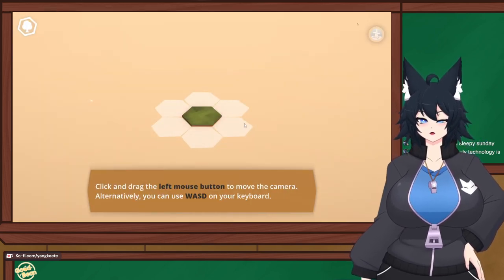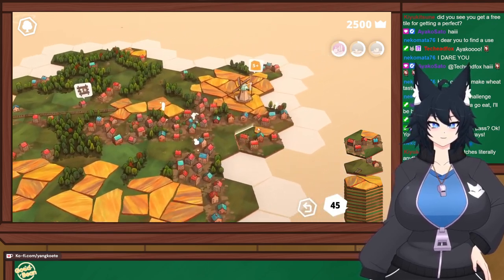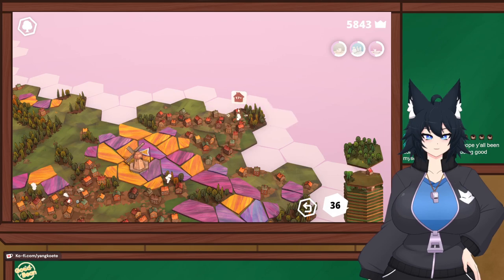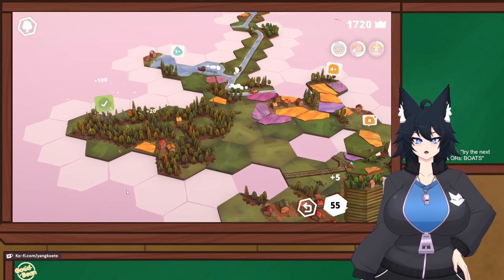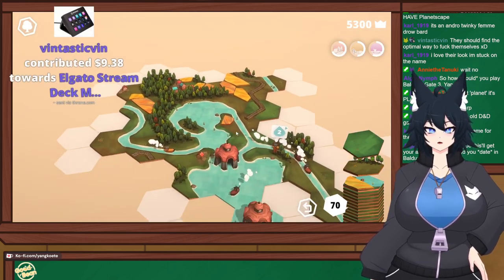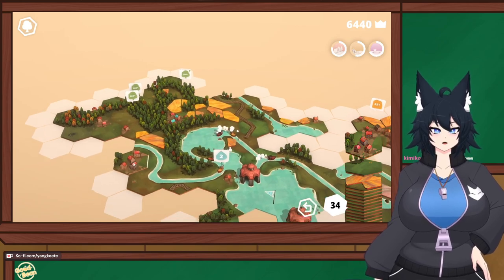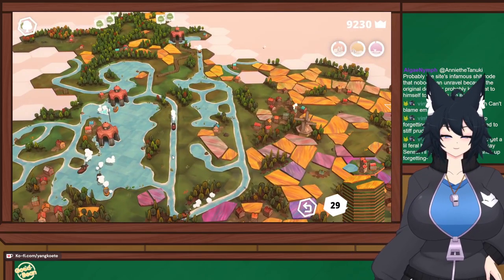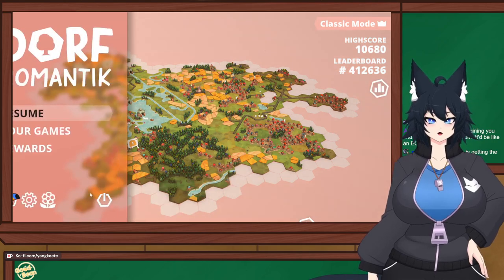Relaxing by making a town of Hexagons! - Dorfromantik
I absolutely loved this~ It was slightly aggrivating at times, but it was cozy~

I'm Yang Koete, I'm a sensei vtuber who will teach you all and reward plenty of stamps if you do well in class!